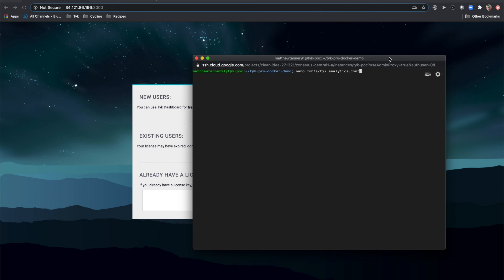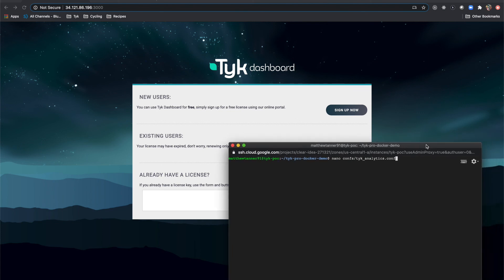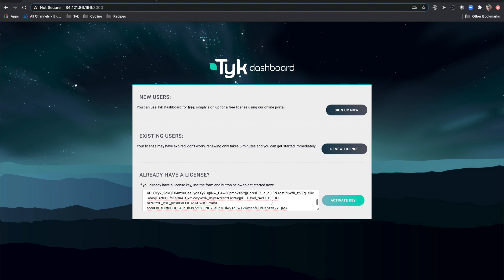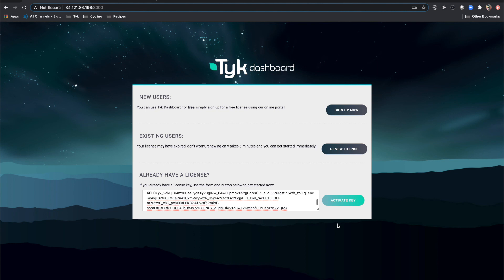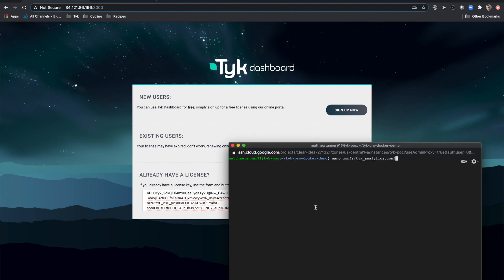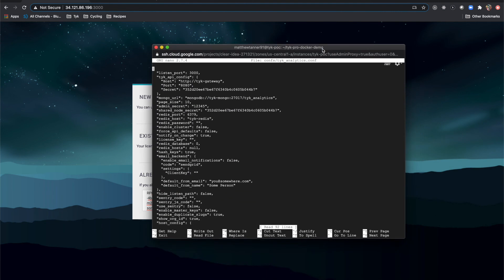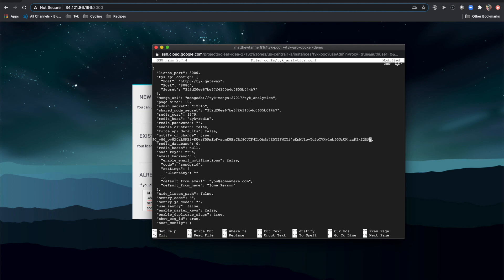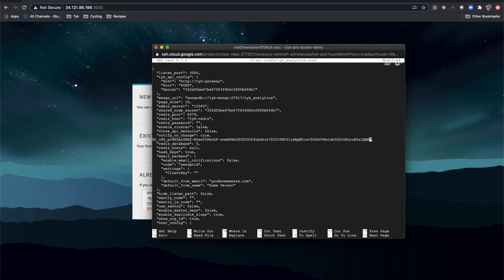Adding a licence key to the Tyk Dashboard